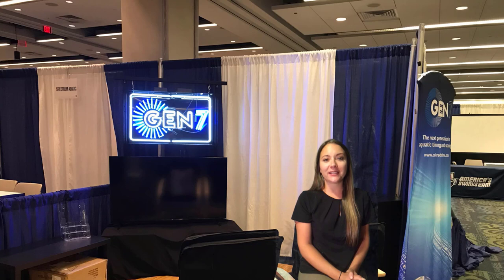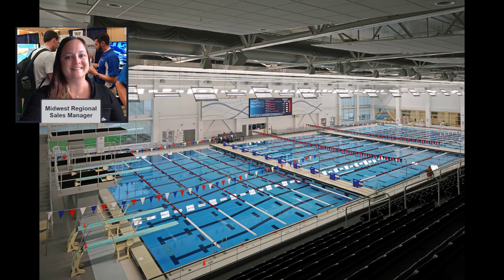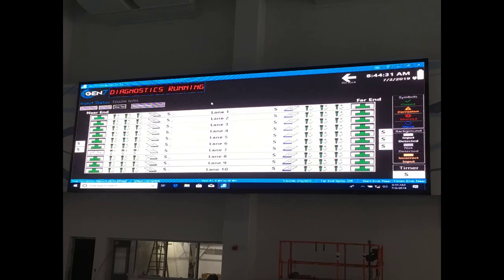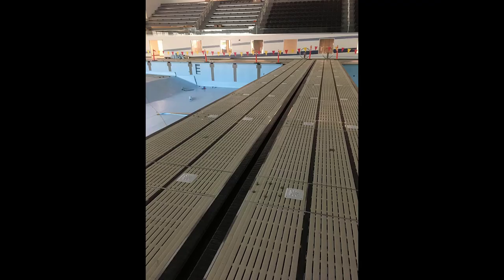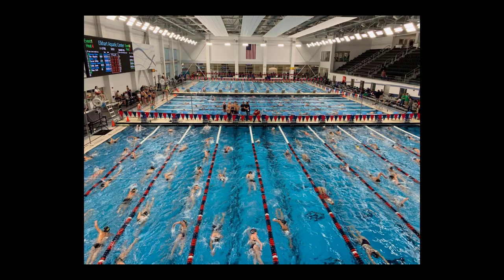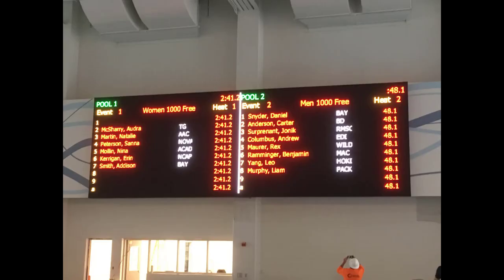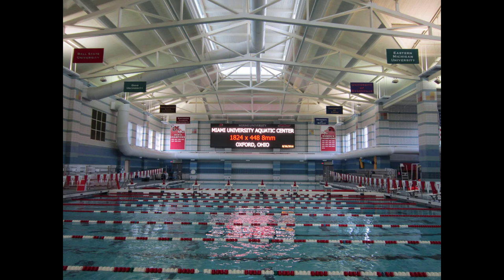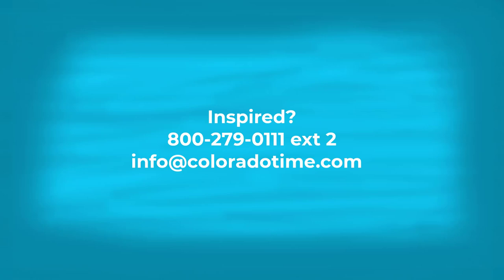Project Highlight Series, Episode 2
Our Midwest Sales Manager, Jenny Ruffner, gives details on the Elkhart Aquatic Center in Indiana. Learn more about the Gen7 Serial Timing System and Colorado Time Systems Video Displays.